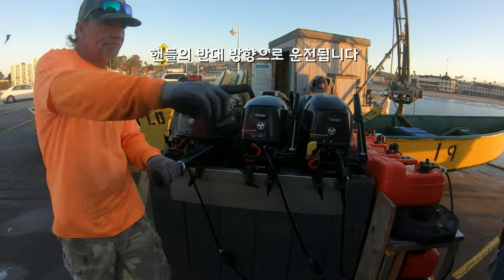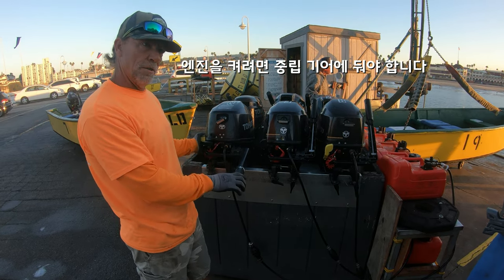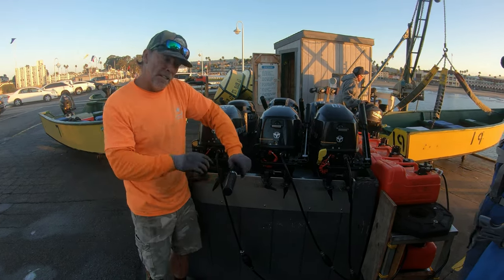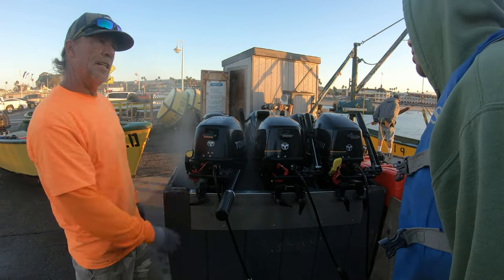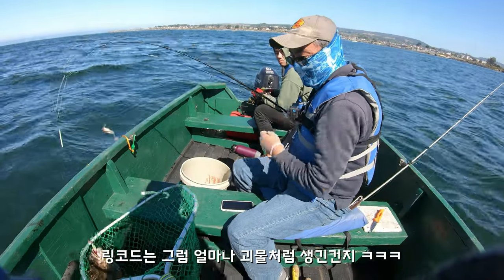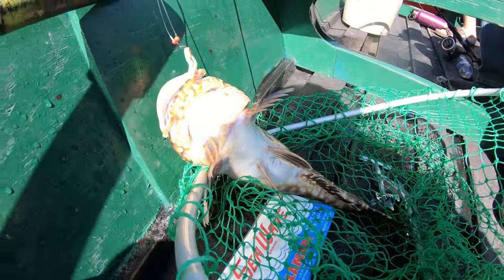'붉은 우럭' 보신적 있나요?!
TOP 10 캘리포니아의 해변중 한곳인 산타 크루즈
아름다운 바다 속에는 신기하게 생긴 고기들이 많이 살고 있네요?!

사용장비 (Fishing Tackle):
낚시대 (Rod)
Goture Travel Jigging Rod Casting 6' ML

릴 (Reel)
Daiwa Lexa-HD 300H-P
2호 합사 (30lb PE Line)
다운샷 리그 40호~50호 봉돌
Drop shot rig 5oz~6oz sinker 2/0 hook

0:00 intro
2:01skiffboat
3:17 let's go fishing
4:24 My fishing tackle
5:13 rockfish
6:25 black rockfish
6:59 China rockfish
7:39 Red rockfish 'Vermilion'
9:19 BayAngler
10:27 Kelp Greenling
10:39 outro
11:30 Bonus footage